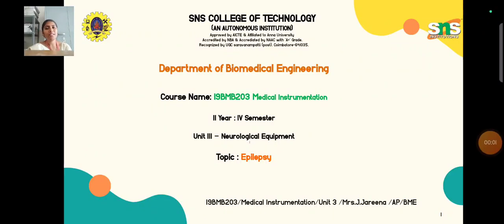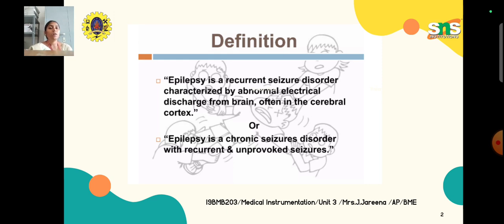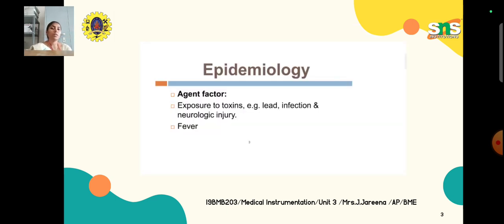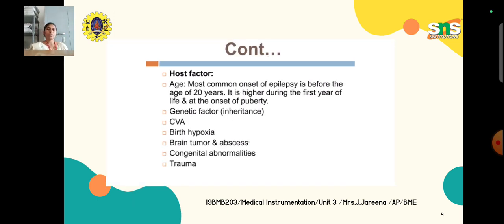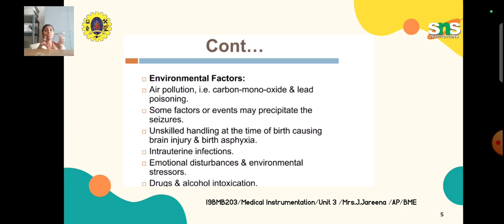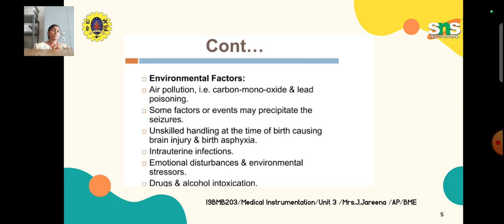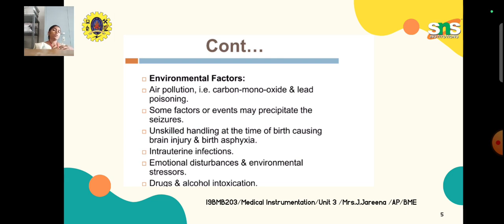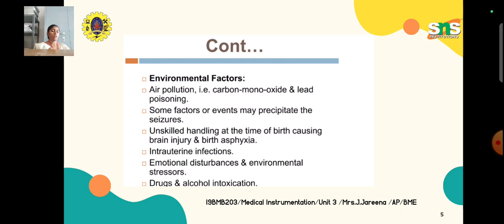Epilepsy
This lecture series video on epilepsy offers an in-depth exploration of the neurological disorder, covering its causes, symptoms, and treatment options.